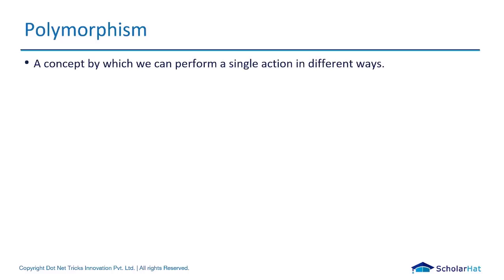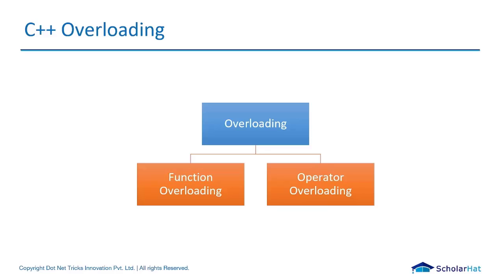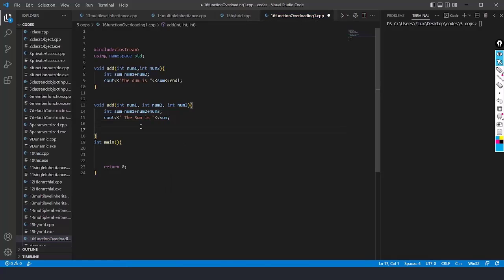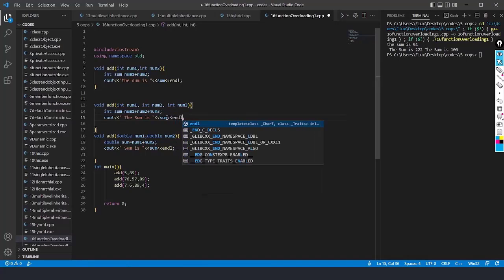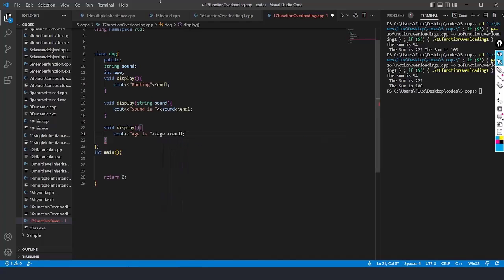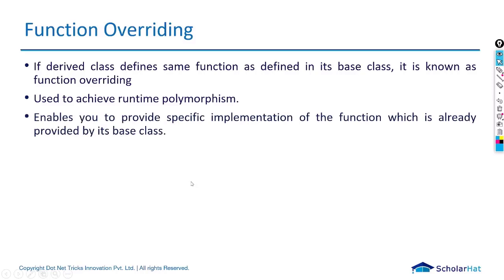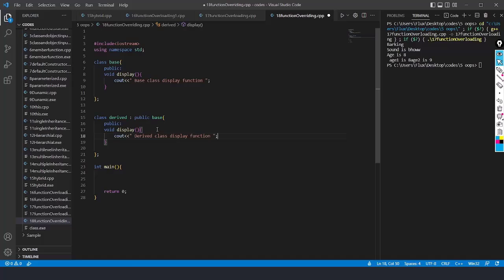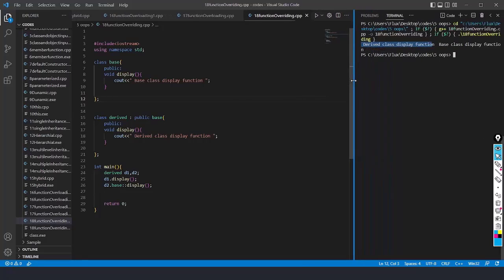Exploring Polymorphism in C++ | Comprehensive Guide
Dive into the fascinating world of polymorphism in C++ with this in-depth tutorial! Whether you're a beginner or looking to enhance your understanding of object-oriented programming concepts, this video has you covered.